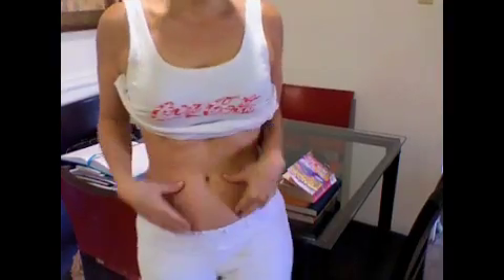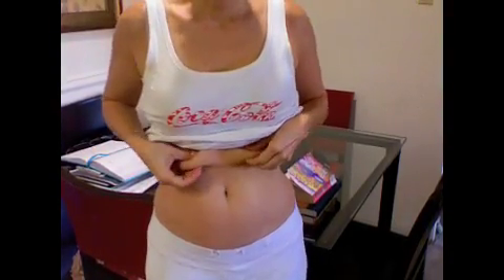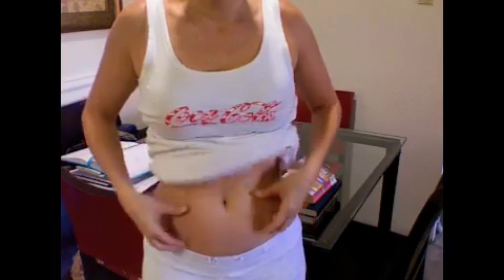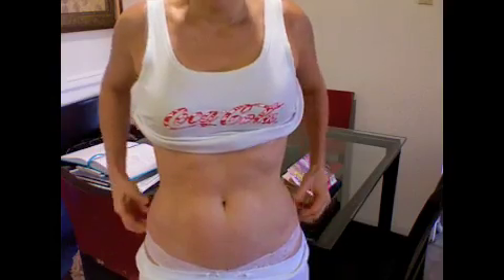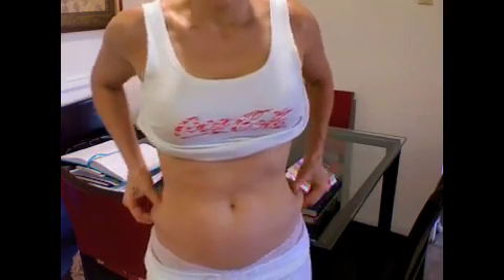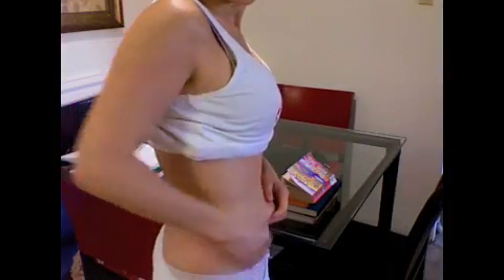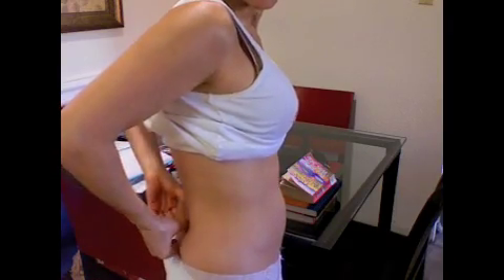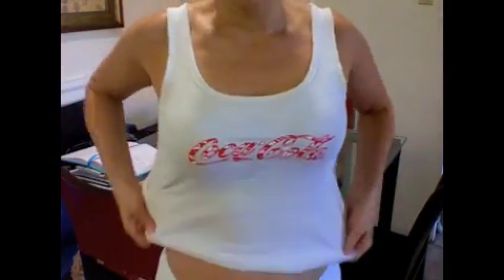HCG Diet Starting 'Grabable' Fat Log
The first day of my HCG diet, phase 1 of the protocol.  This is my "before" video to record my body fat.